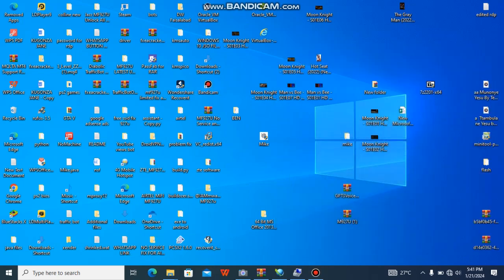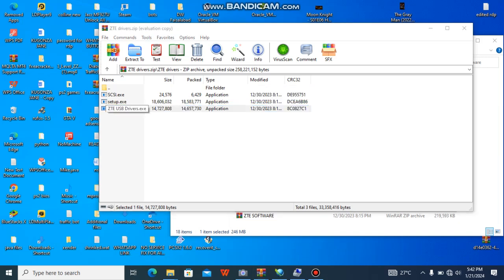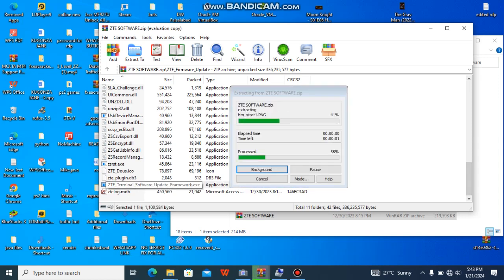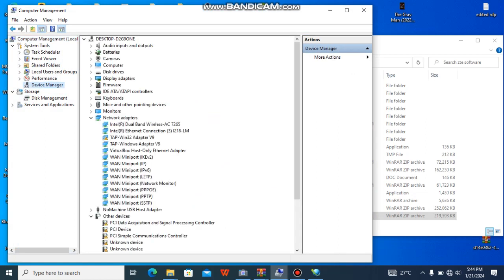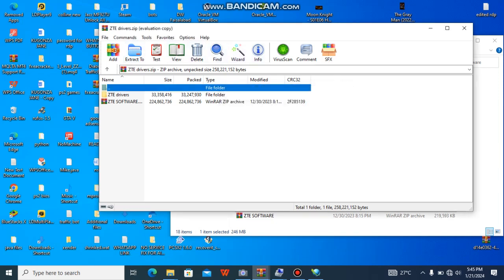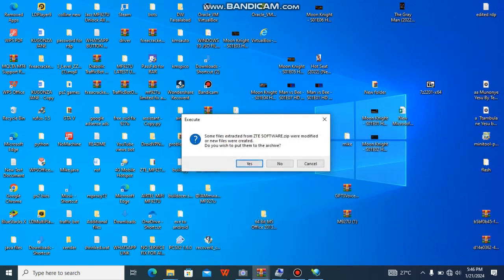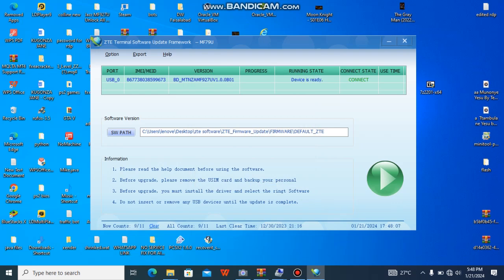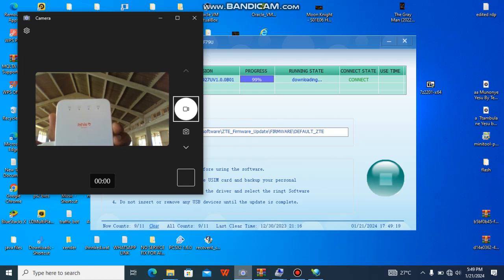How I unlock my airtel ZTE MIFI AIRTEL MTN MF927U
software is free

download link